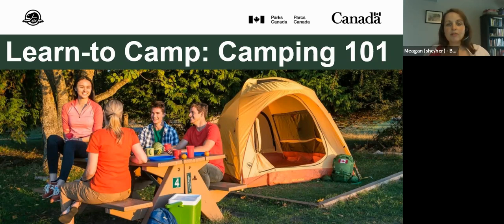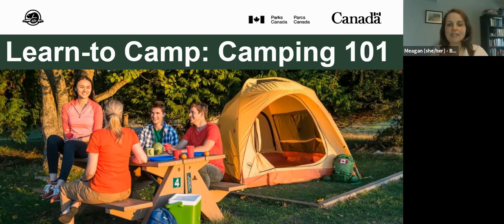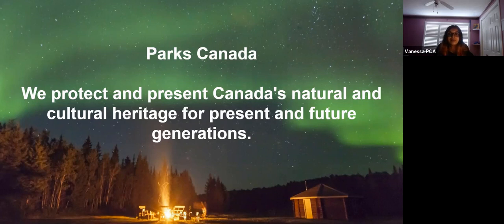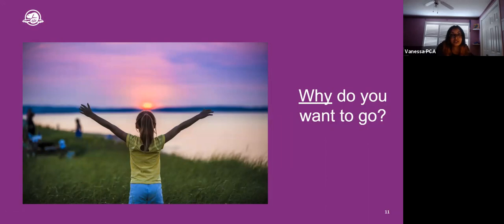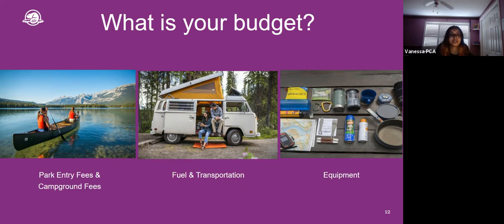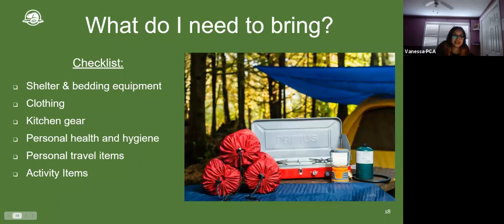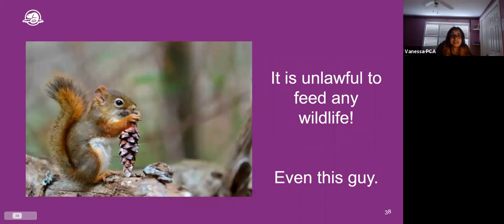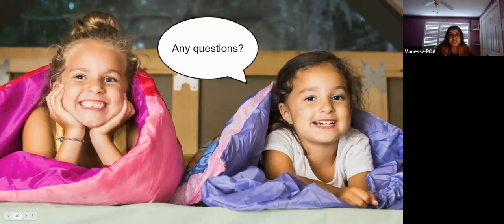Learn to Camp Series - Know Before You Go: Your First Frontcountry Camping Trip!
Discover the basics of frontcountry camping! Together, we will explore how to safely try camping for the first time. We will cover topics such as necessary equipment, cooking in the outdoors, wildlife considerations, and how to enjoy a safe campfire (with marshmallows, of course)!